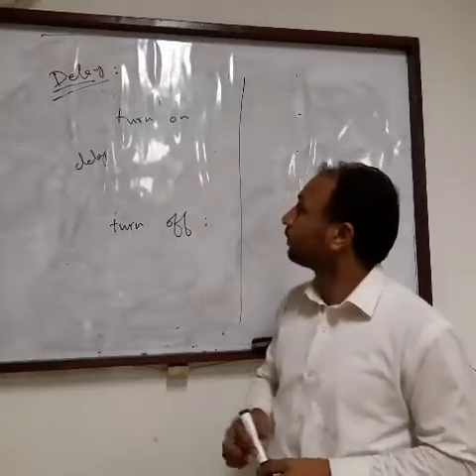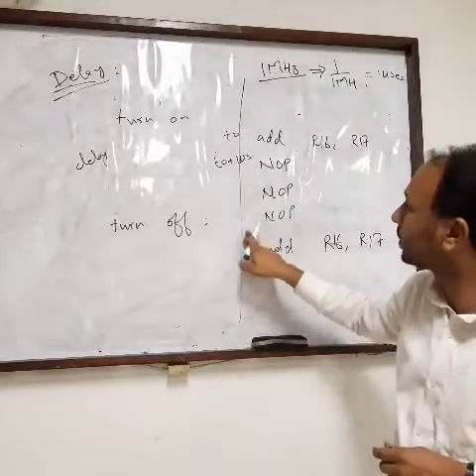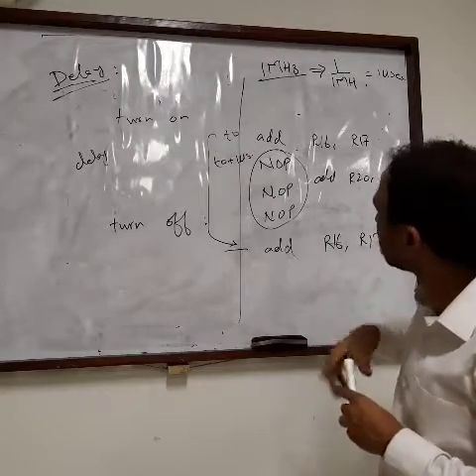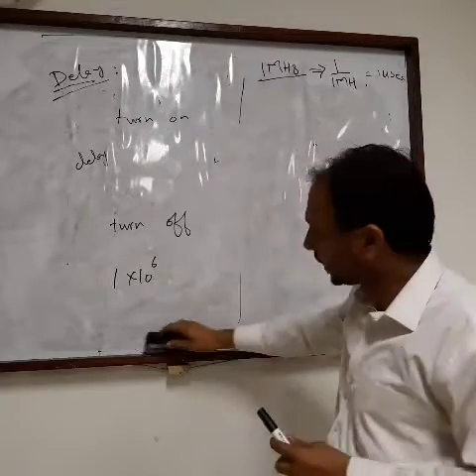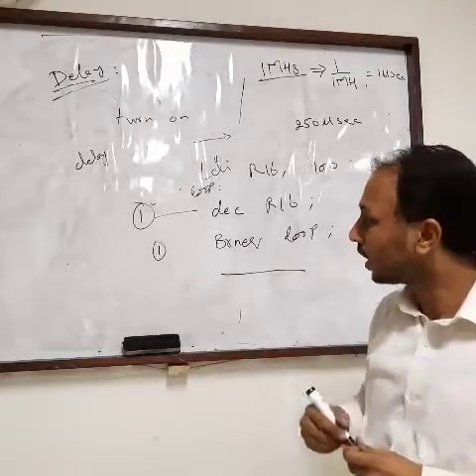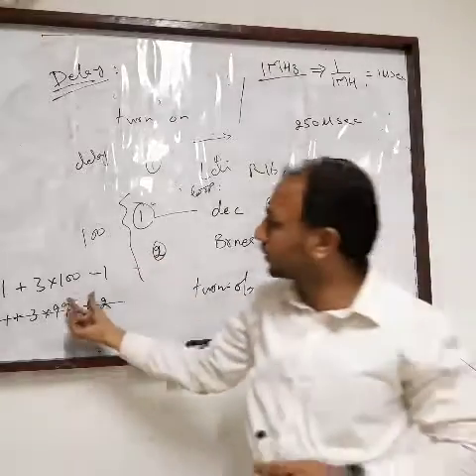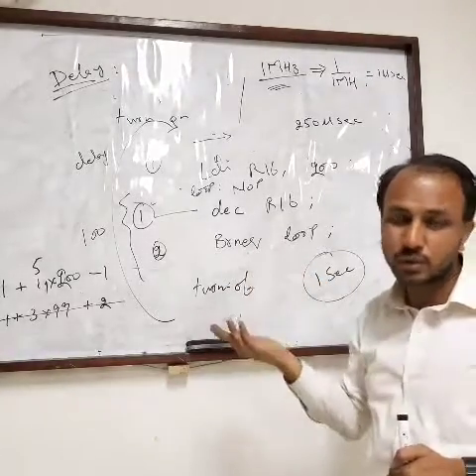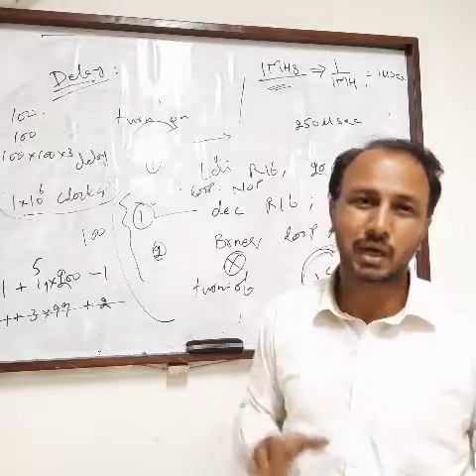lec 5 part 2 Loop 2